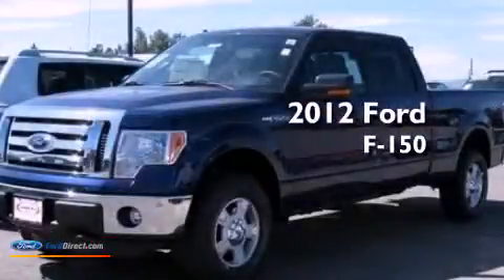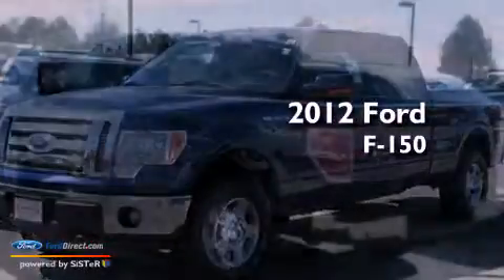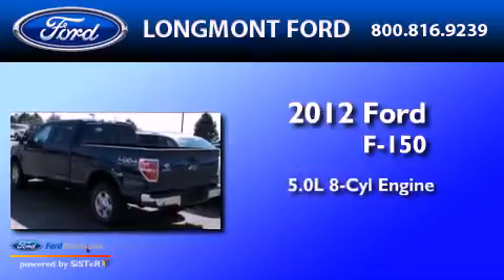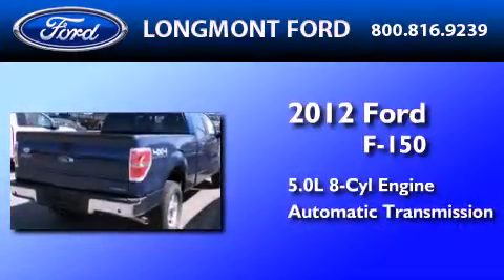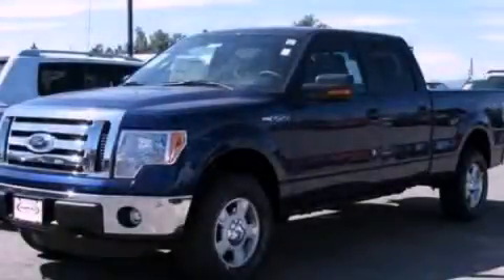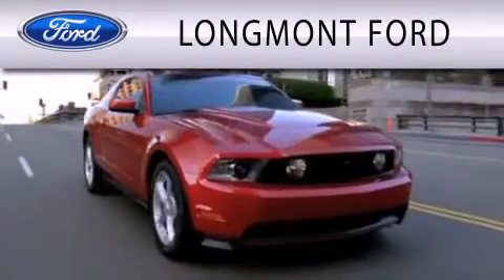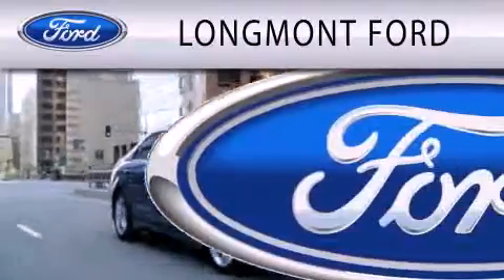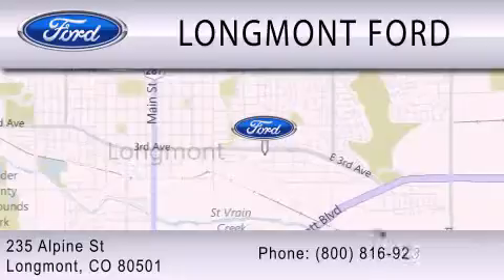2012 Ford F-150 Longmont CO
Year : 2012
 Make : Ford
 Model : F-150
 Engine : 5.0L V8 32V MPFI DOHC FLEXIBLE FUEL
 Trans . : 6-SPEED AUTOMATIC
 Exterior : BLUE PEARL

 Interior : GRAY
 Stock : 2T784